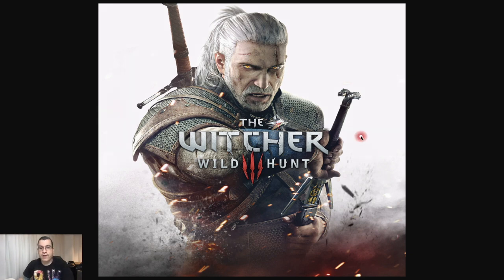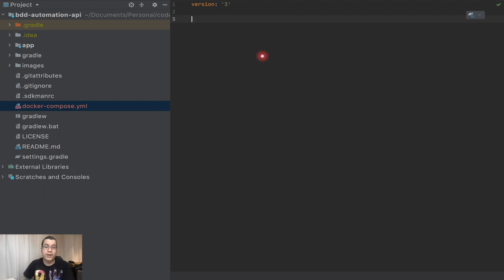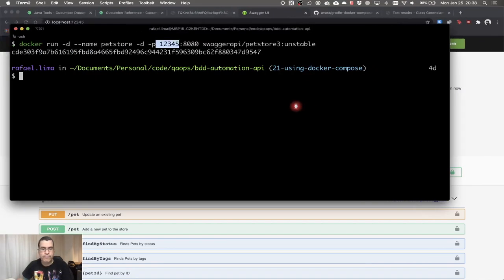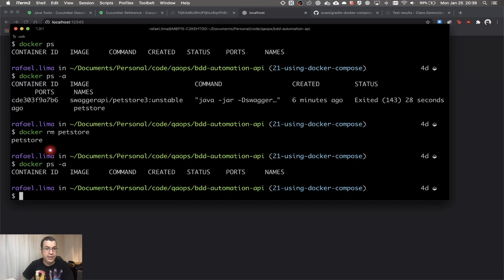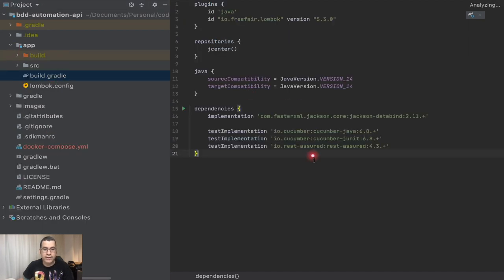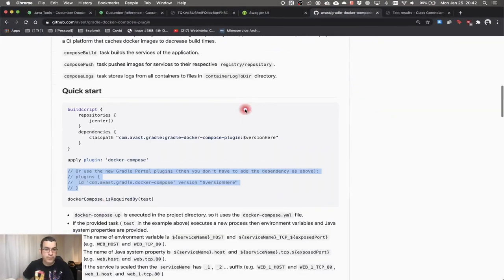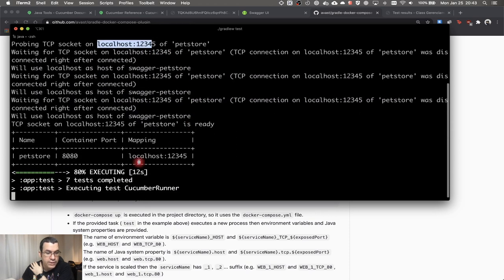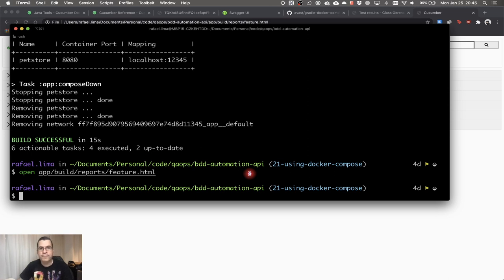Cucumber | Using Docker Compose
In this video, we will be using docker compose for our dependencies. So far, we have been starting the store manually using docker, but it is important to be able to start all the dependencies in a simpler way and docker compose solves that for us.

- 0:00 Introduction
- 3:15 Setting up docker-compose
- 6:33 Starting the application with docker-compose
- 7:21 Shutting down the application with docker-compose
- 8:40 Listing all gradle tasks
- 8:42 Running the gradle test task
- 9:09 Using a gradle plugin for docker-compose
- 9:55 Creating the dependency between the dockerCompose plugin and the tests

- Branch: 24-using-docker-compose